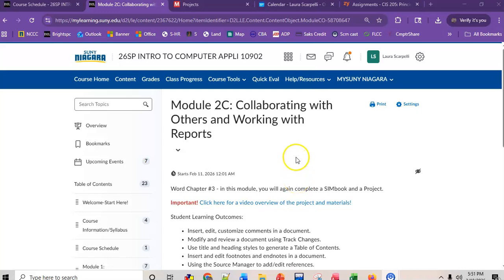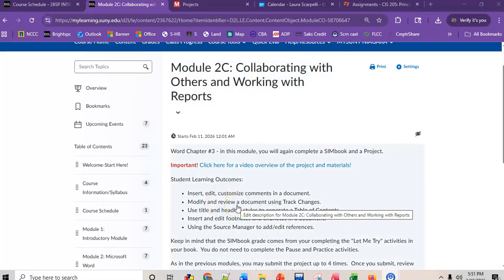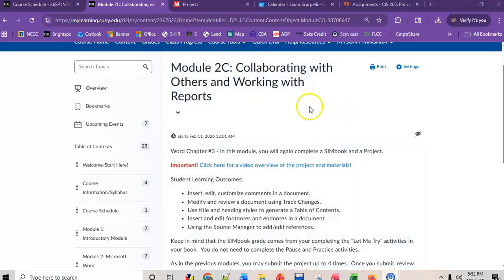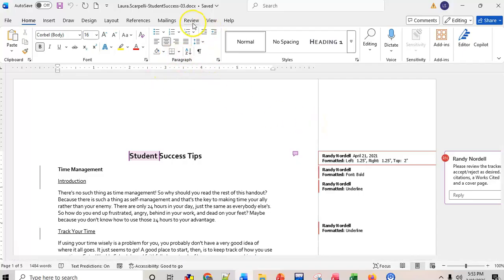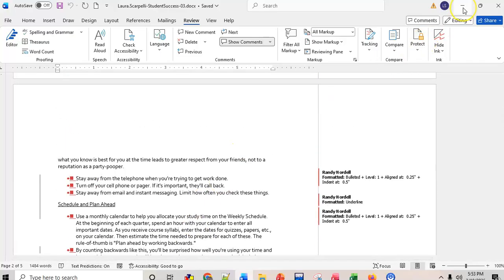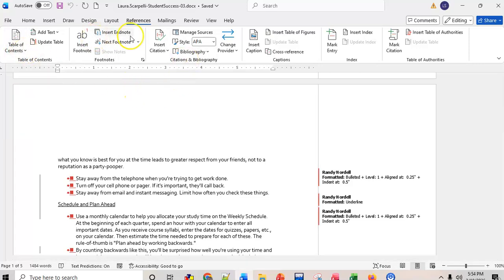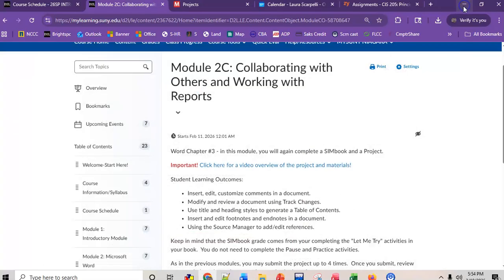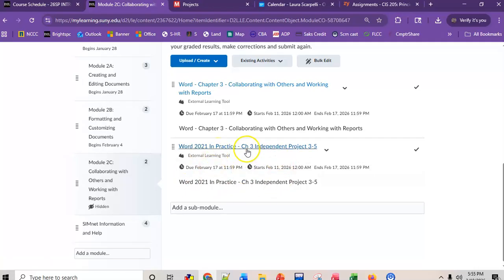cis100 mod 2c